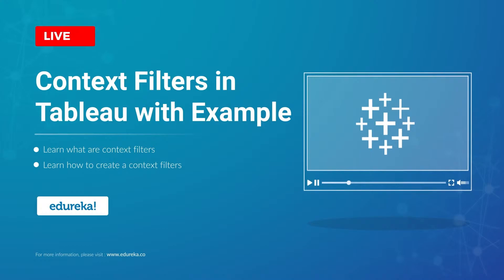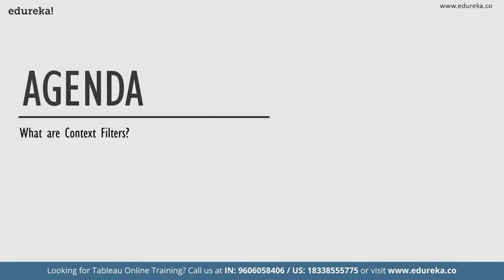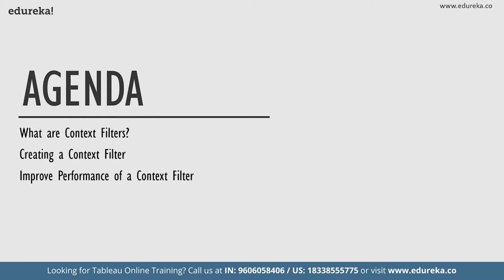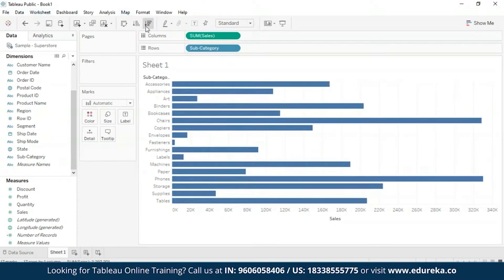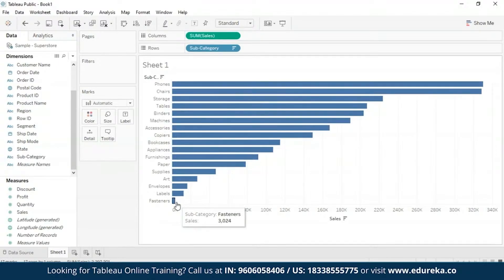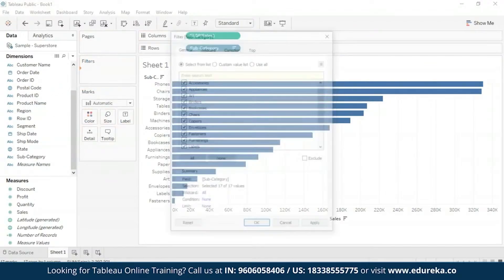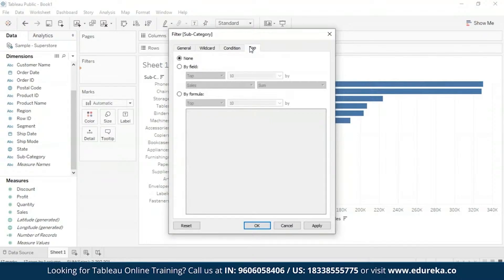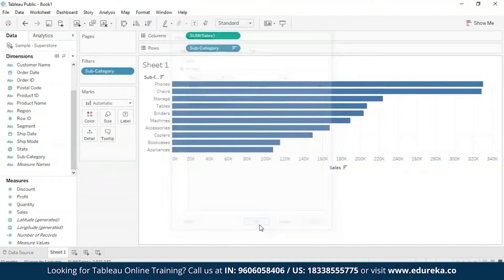Context Filters in Tableau with Example| Tableau Filters Tutorial | Edureka Rewind - 6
The main objective of this Edureka tutorial on "Context Filters in Tableau" is to help you utilize filters in Tableau as a tool for comprehension efficiency.  With Context filters, you can include only the data of interest or use a numerical filter on top of it to improve the performance of your project. This, extremely easy to look at, concept, however, can quickly turn into a drawback if not understood correctly. Hence, this brief tutorial outlines all you need to know to get started with Context Filter.
Following are the topics in this tutorial:
What are Context Filters?
Building a Context Filter in Tableau
Improve the performance of the filter
Edit/Remove the filter
Conclusion